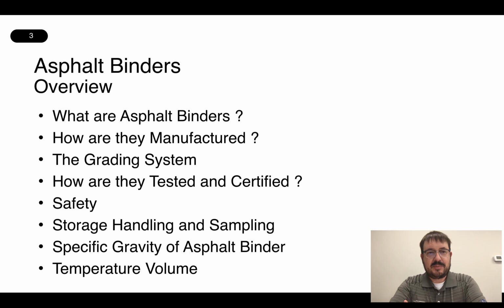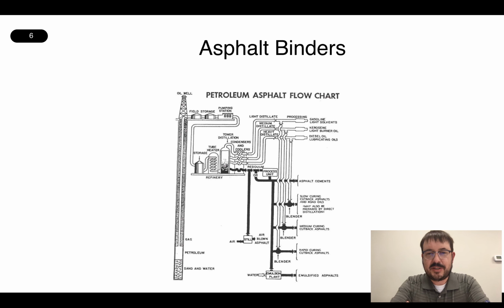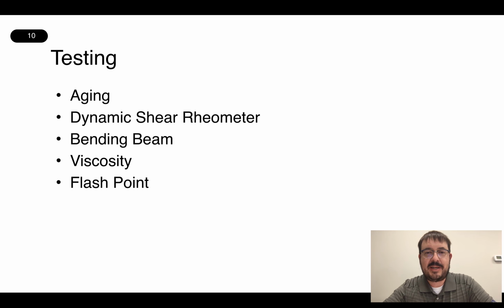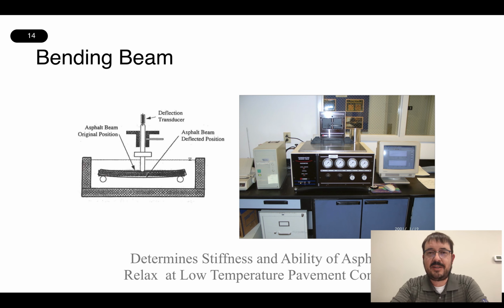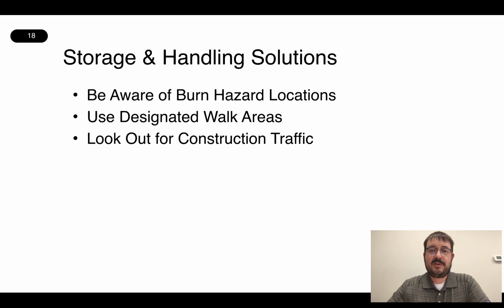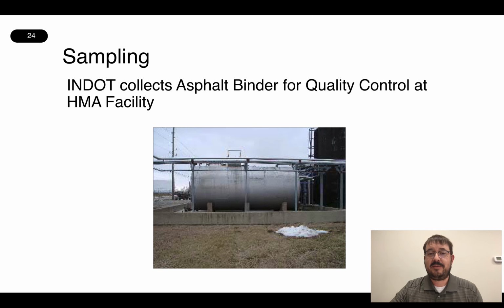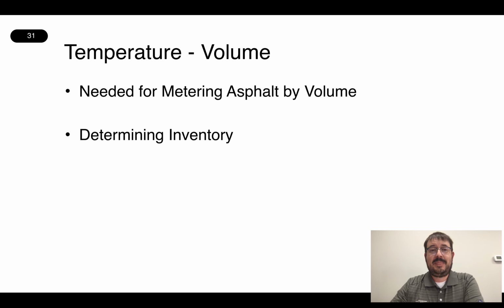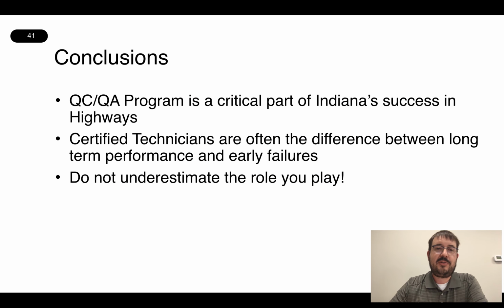ICAT - Module 4: Asphalt Binders of Quality Assurance Technician Program